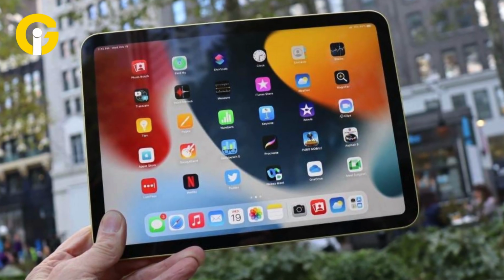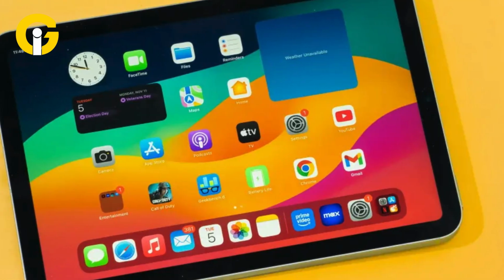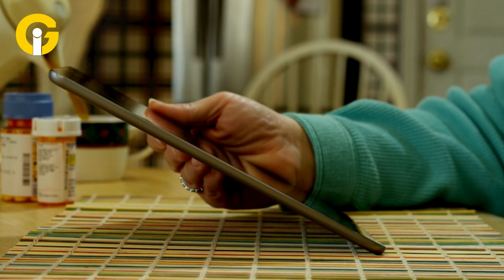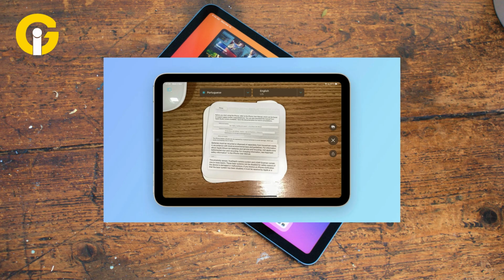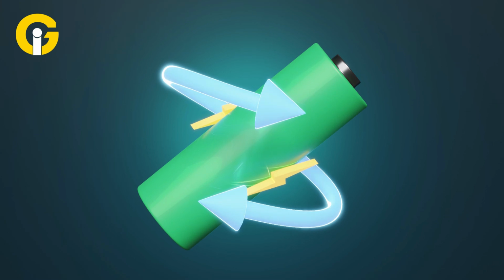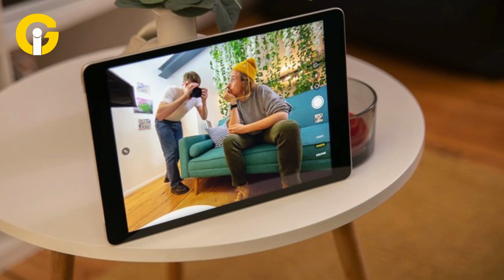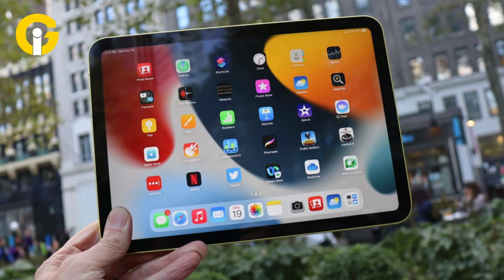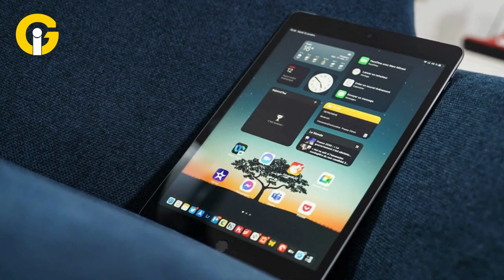iPad 9th Generation Review: Classic Apple Experience on a Budget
Apple iPad 9th Generation Review: A budget-friendly tablet with a classic Apple experience. Is it still worth buying in 2025? Find out its features & performance!